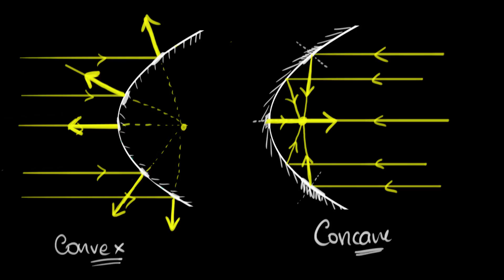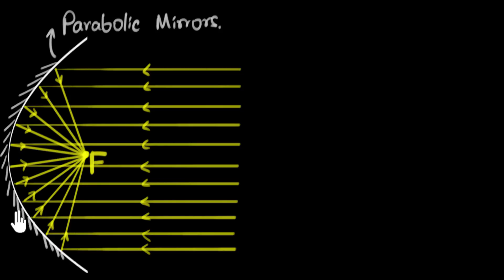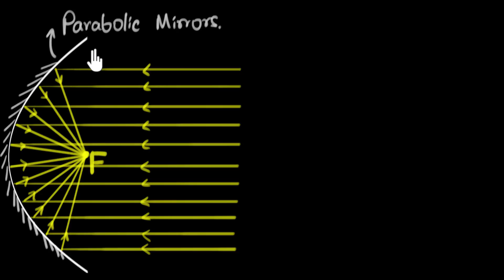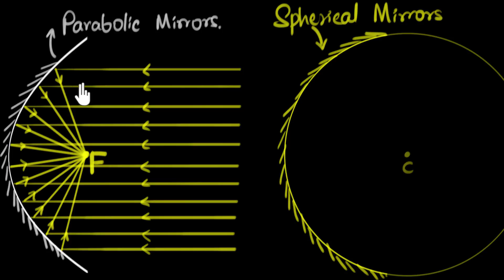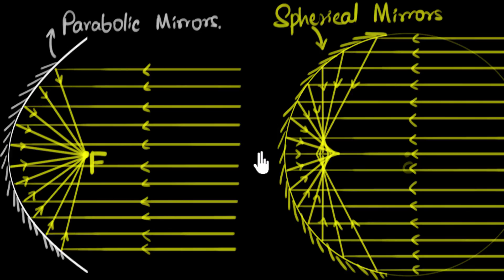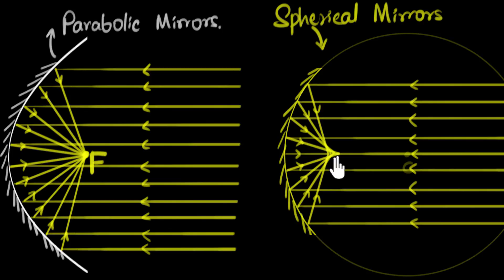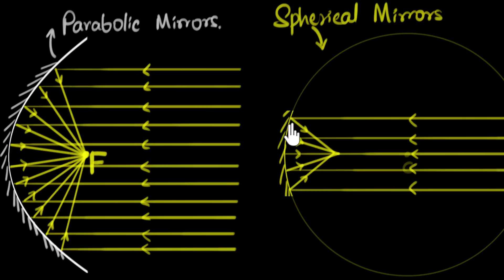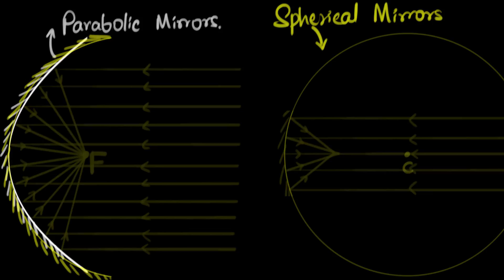Spherical & parabolic mirrors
In this video, we will explore two kinds of curved mirrors, parabolic and spherical mirrors.